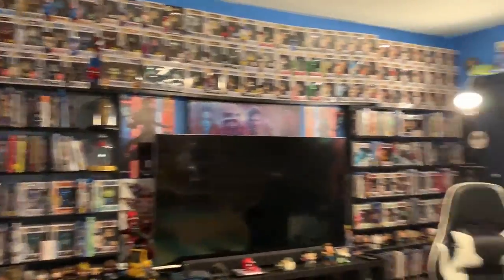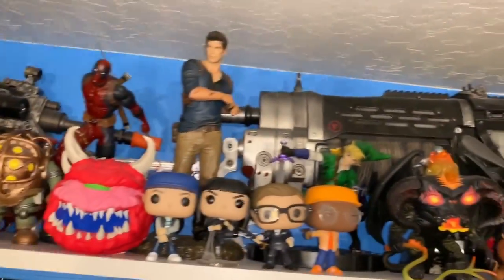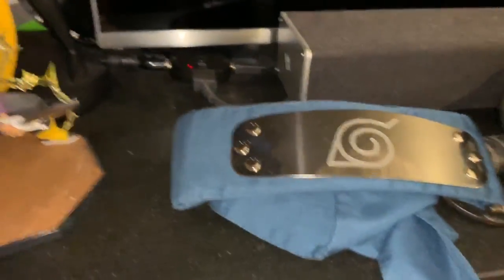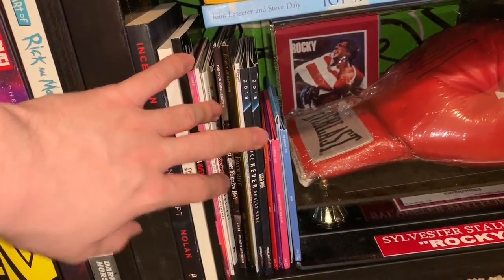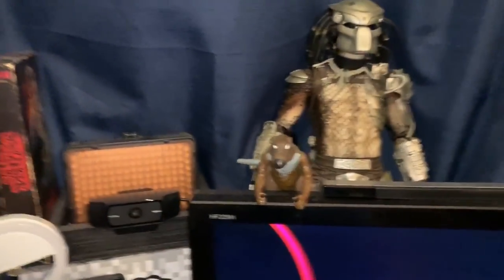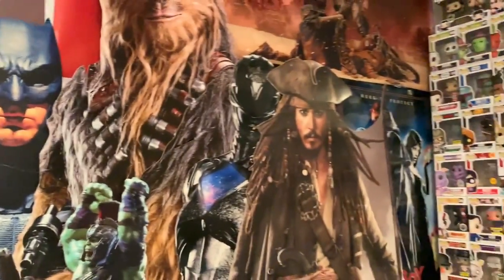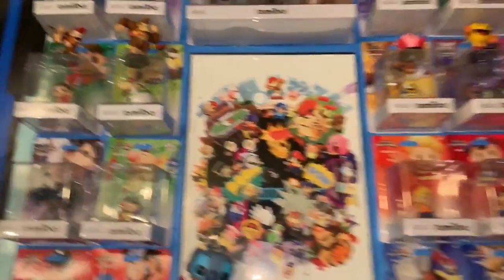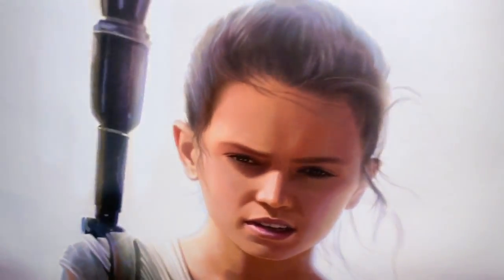ROOM TOUR | Behind The Scenes 2019